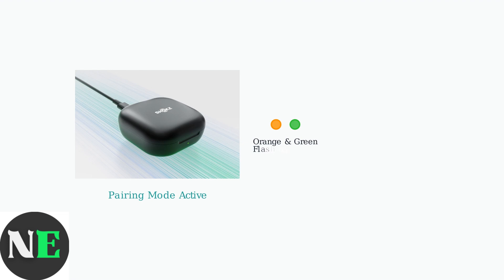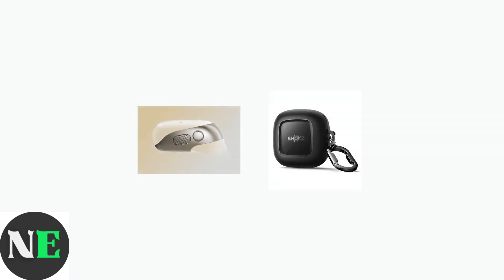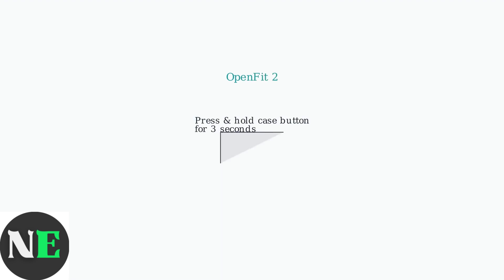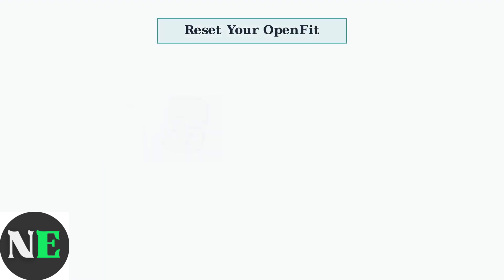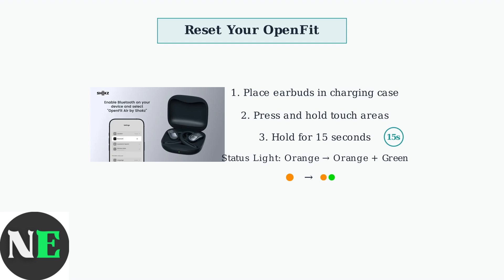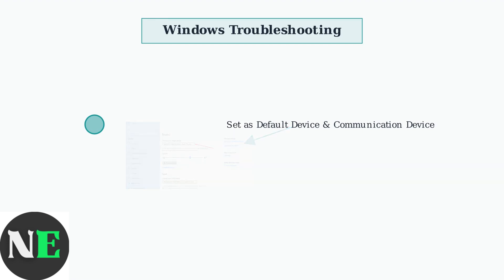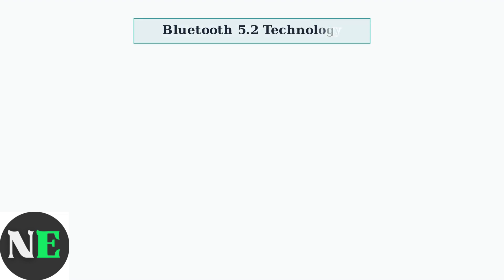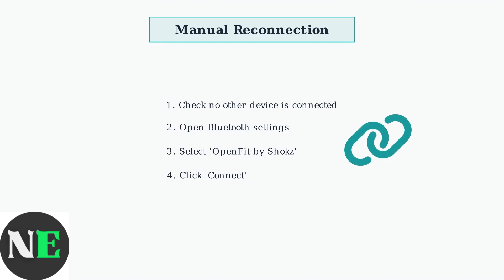How to Add Shokz OpenFit to Laptop – Bluetooth Pairing Guide for Windows macOS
Discover the seamless way to connect your Shokz OpenFit headphones to your laptop with our comprehensive Bluetooth pairing guide. In this video, we will walk you through the step-by-step process for both Windows and macOS systems, ensuring you can enjoy high-quality audio without any hassle. Whether you're using your headphones for work, gaming, or leisure, this guide will help you get started quickly and efficiently.